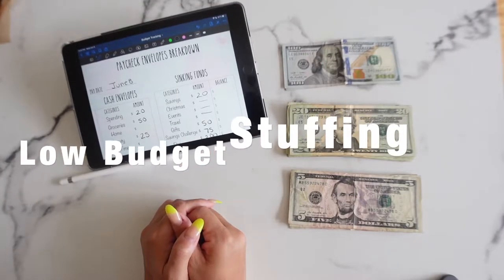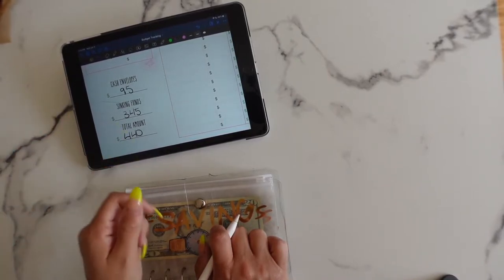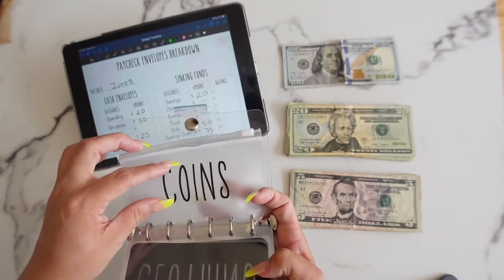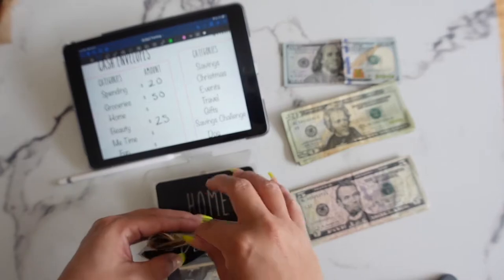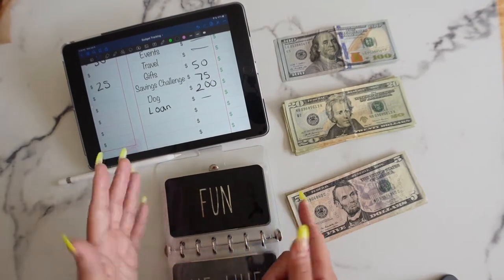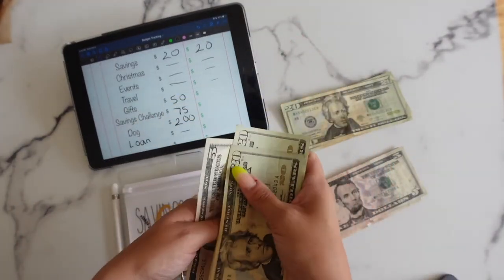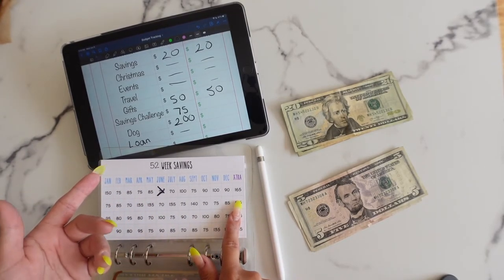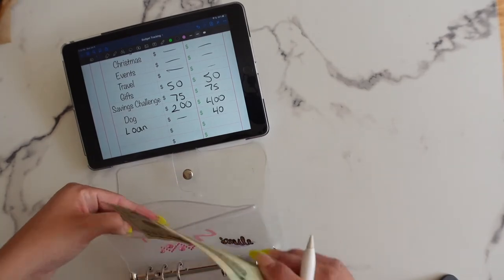Low Budget Cash Envelope Stuffing| First June Paycheck| I'm adopting!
I JUST OPENED AN ETSY SHOP!!
I'm slowly building it up so I would really appreciate your support :)

-A7 mini binder
-Savings Challenge Envelope

A little about me:
Hey I'm Yolie! I'm motivated by budgeting and saving my money to live the life I desire. My channel is new and will hopefully get to have you join and support me along the way! I will be posting content on how I create a budget, stuffing my cash envelopes and sinking funds, sinking fund updates for each month, and any new money saving challenges that come along the way! I hope to motivate and inspire you to do the same! Change your life and get that money!!